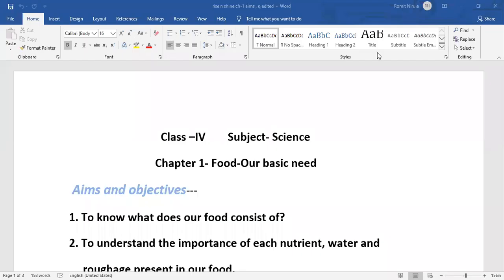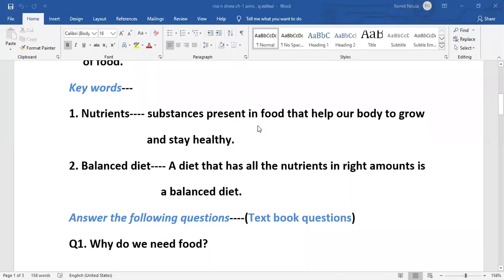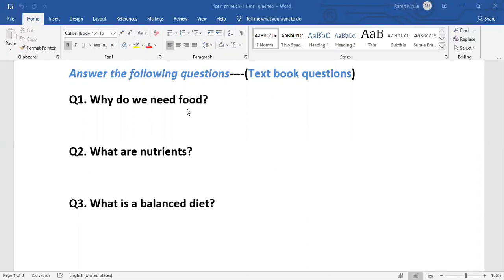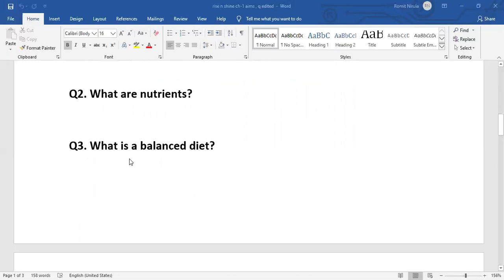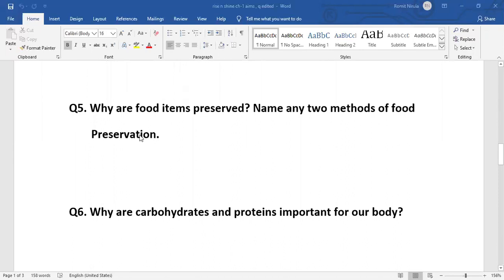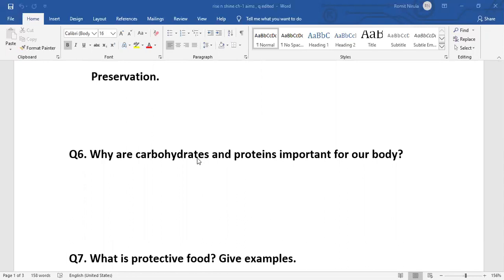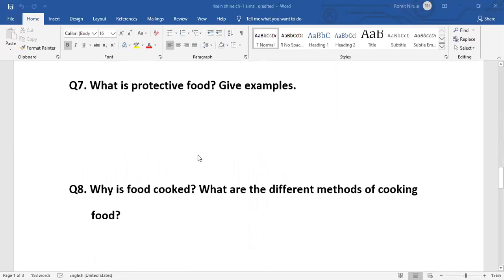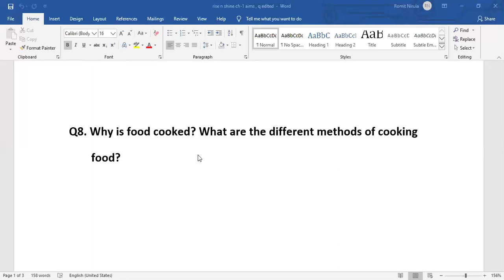Class 4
Science
Chp-1 (Food - Our basic need)
Aims and Objectives
Key words and question answers